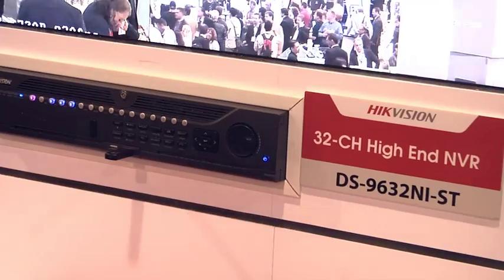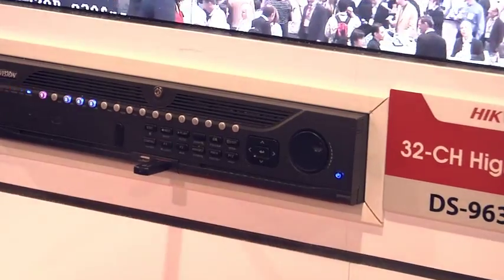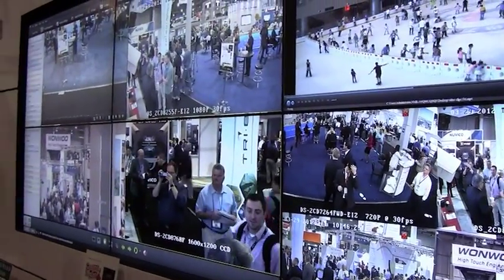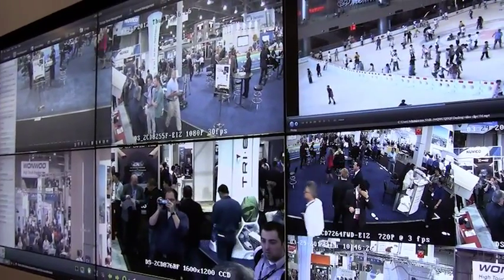Hikvision's 32-Channel DS-9632NI-ST Megapixel NVR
High-end NVR offers powerful capabilities for recording, viewing, streaming and searching surveillance video